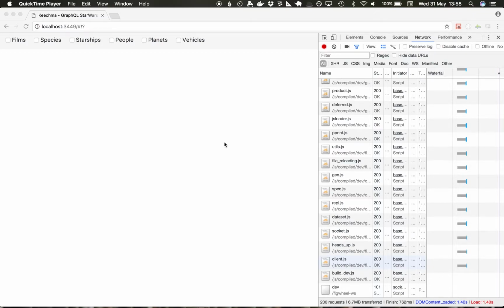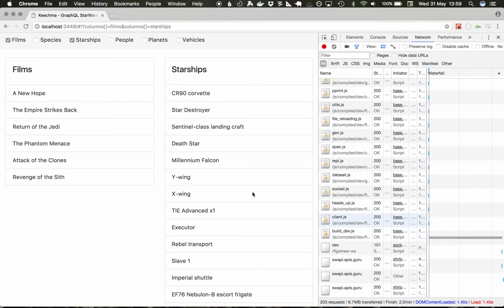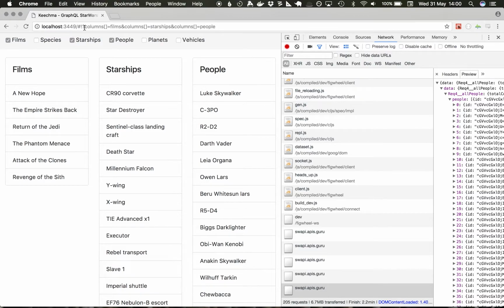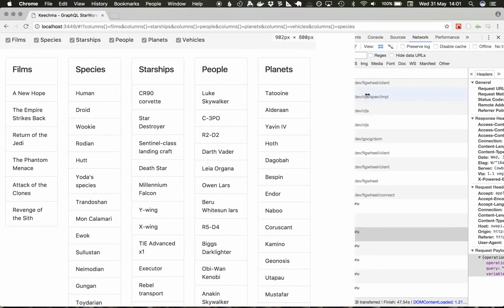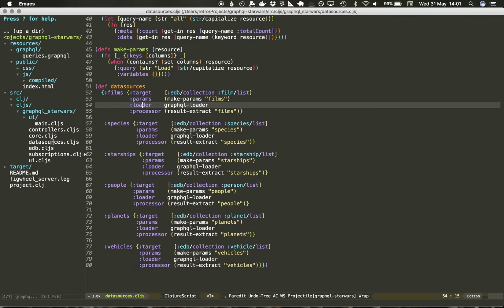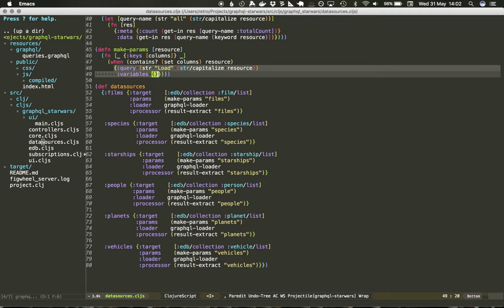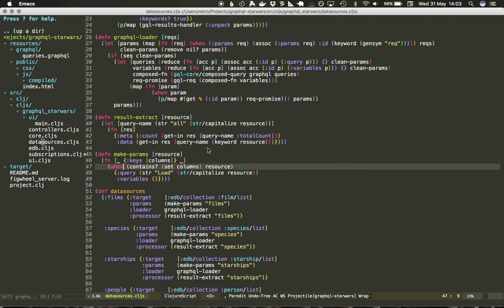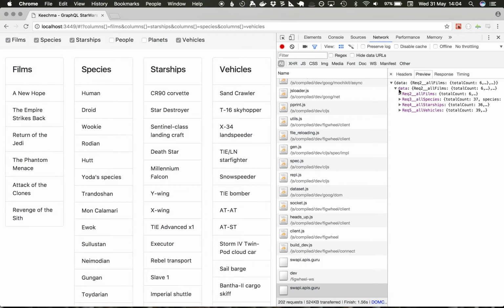Keechma Dataloader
Demonstration of the Keechma Dataloader

Keechma is pluggable micro framework for Reagent written in ClojureScript.